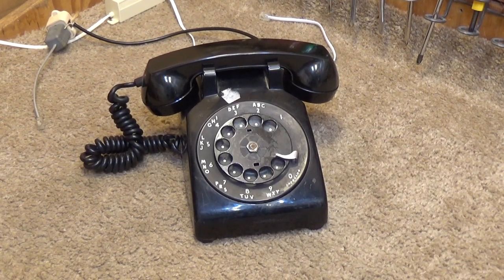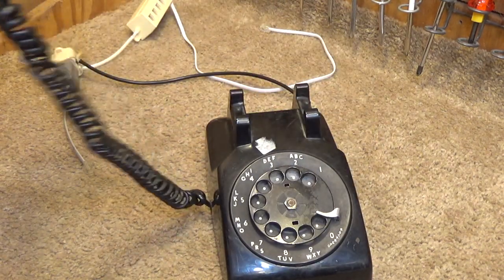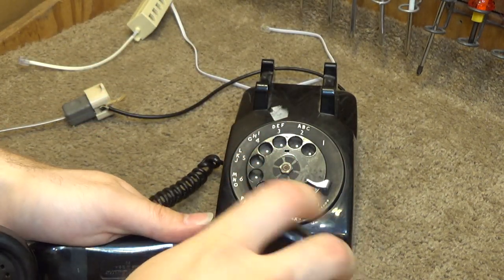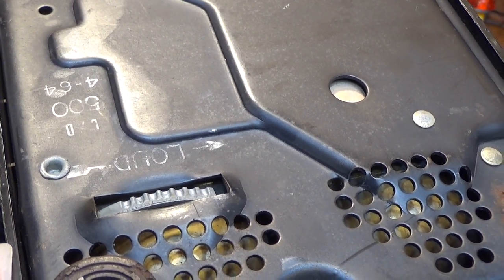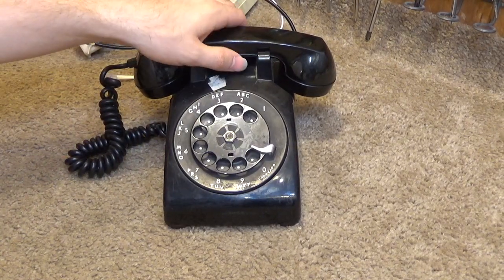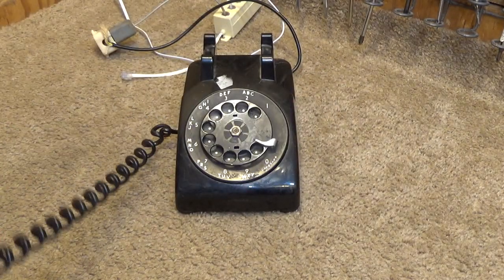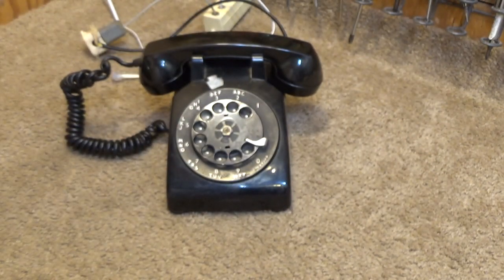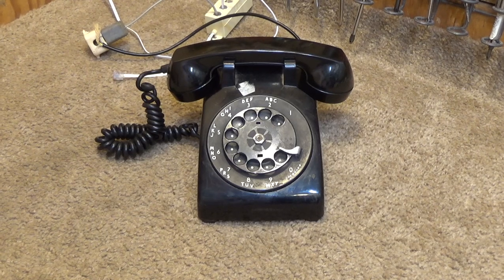Western Electric 500 Telephone from 1964 | Initial Checkout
The initial checkout of a Western Electric model 500 telephone from 1964..